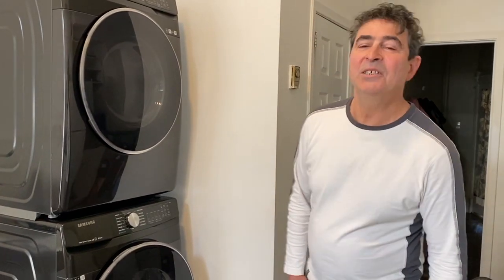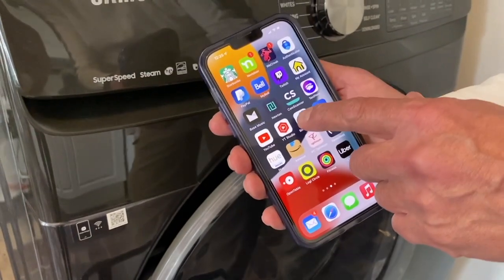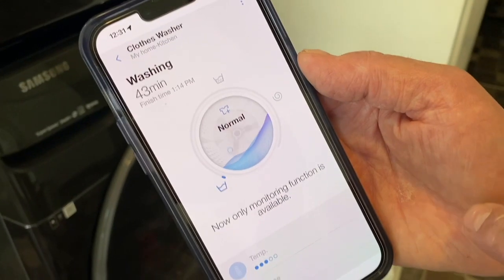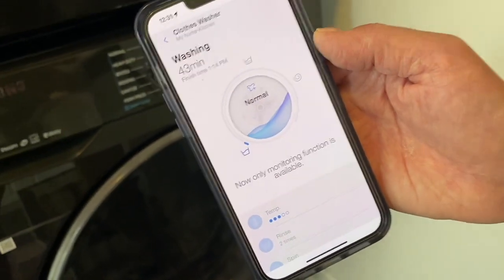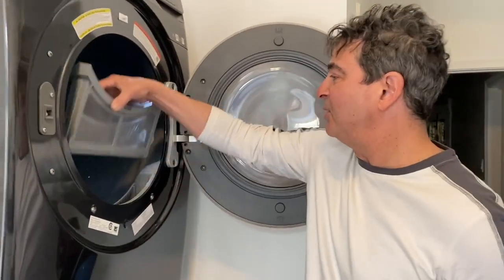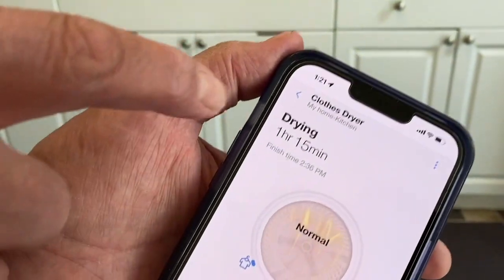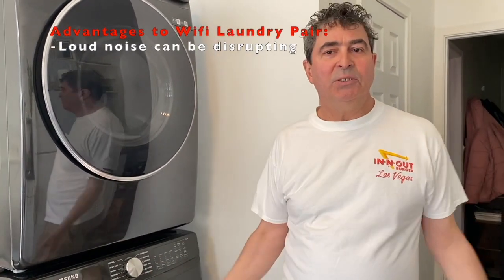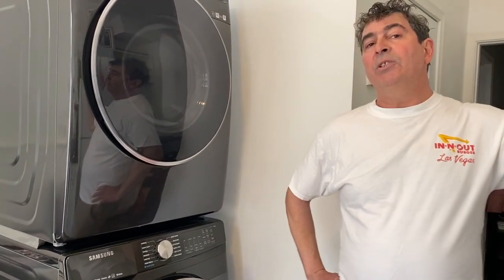Samsung Laundry Wi-Fi Feature - Worth It??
In this video, we move on from the Samsung Wi-Fi Range and explore the Wifi Samsung Laundry! We demonstrate the advantages of the Wi-Fi feature by running a load of laundry and highlighting the awesome notifications from the SmartThings app!

Is the extra cost for the Wi-Fi feature worth it??: Watch to find out...

Edited in iMovie by Giselle Schilling.